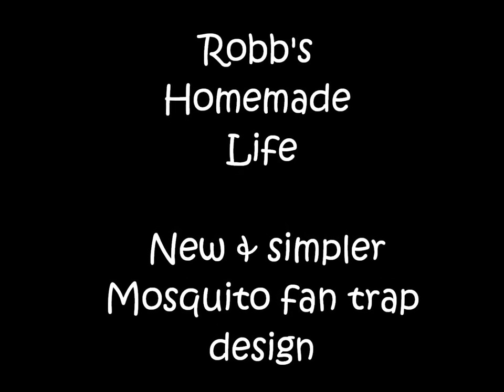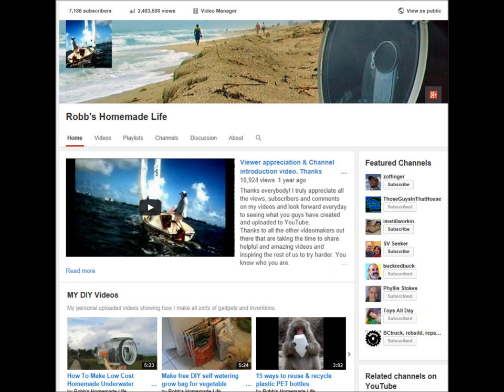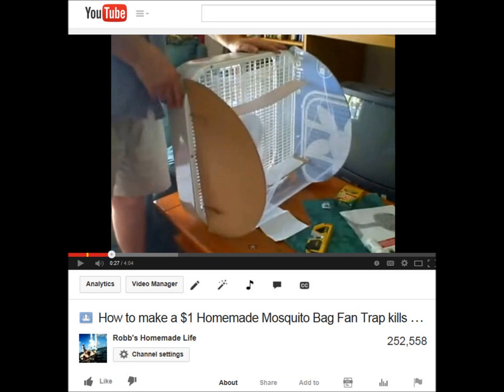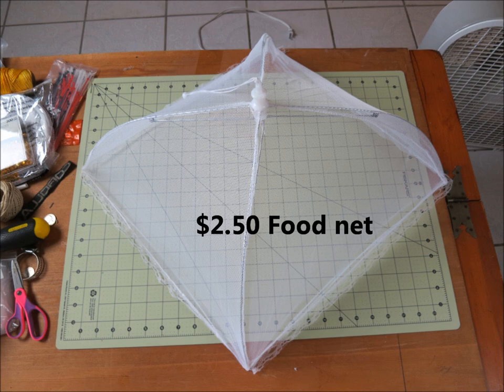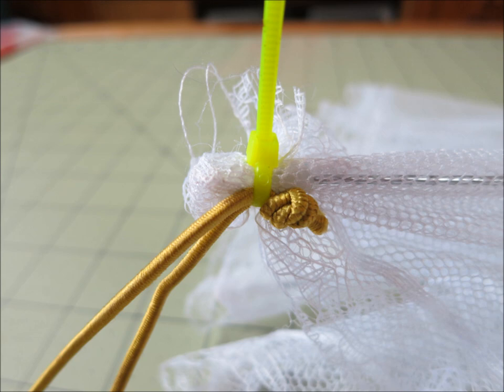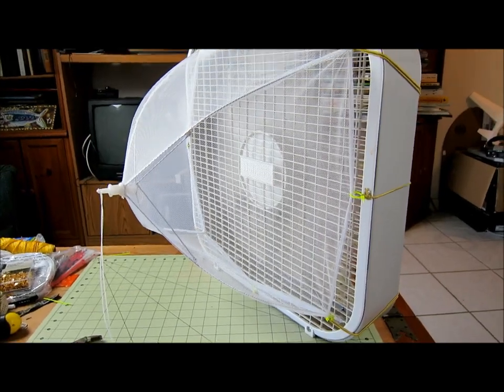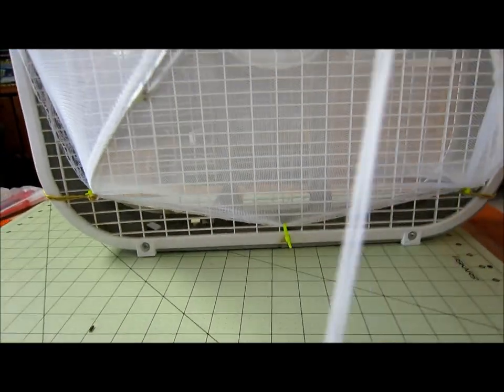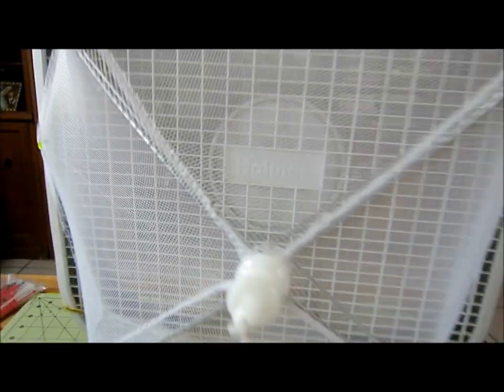New & simpler $3 DIY Mosquito fan trap design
Todays video is about an improved mosquito fan trap design over my old design. This design only costs about $3 and there is almost no assembly required.. I made a mosquito fan trap video about 3 years ago that has over 3000,000 views. I think it is a popular video because My old fan trap solved a very important problem, it gets rid of dangerous  mosquitos very easily, cheaply and efficiently. My design was pretty cool as I figured how to make the frame out of the cardboard box my fan came in and glued the netting without having to sew any of the netting. However, It does take a little assembly work. Which I think is a problem as a lot of people will not bother to make something if it is more difficult than trying their shoes.

 In my new design for today, there is almost no assembly required, It can't get any simpler,, I just bought a cheap 2 dollar food net off of ebay and sewed elastic and hooks to attach it to the fan.  There is a little part of the fan not covered, but it covers 90% percent. this will make a very effective fan trap that only costs a couple of bucks if you have a fan, and is easy to remove and put away or clean. If you are really lazy You can also just attach netting over the fan with no frame support, but it does not look nearly as cool.

I have over 300 videos and I think my fan trap and insect control videos are the most important.  Mosquitos can damage your families health and even your pets  in a very serious way. There is no need to suffer from mosquitos in your house anymore if you have a cheap and easy to make fan trap. You can also use these outside if protected from the rain.

If you want to see the videos I made on getting rid of fleas or roaches and bugs, or my other fan trap, I have those videos in my DIY pest control video playlist.
It is January at the moment so I do not have any photos of the trap catching mosquitos, but if you do a google image search for mosquito fan trap you cans see photos of how effective they are.  Please forward the video and playlist to anyone you think might have a problem with mosquitos or other insect pests.

Robb Moffett
Robb's Homemade Life
Happy Boy End theme